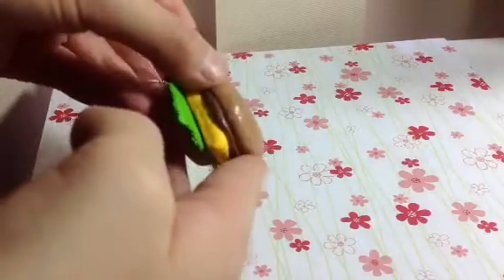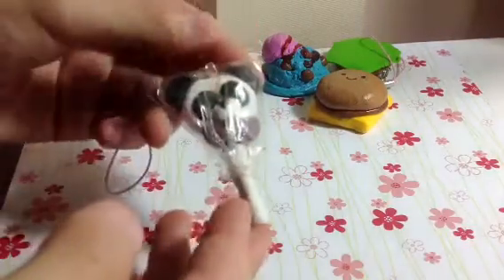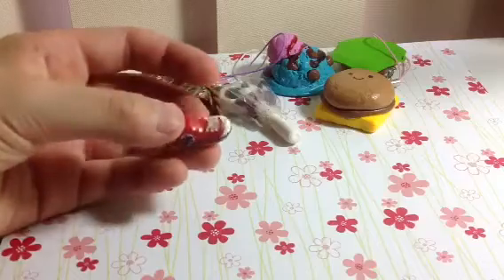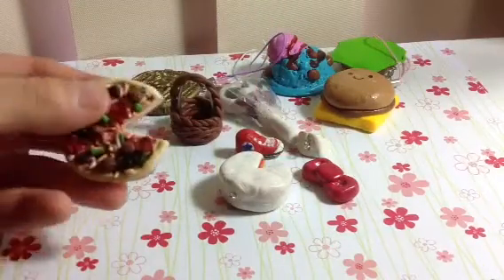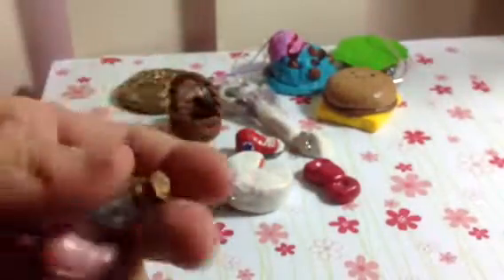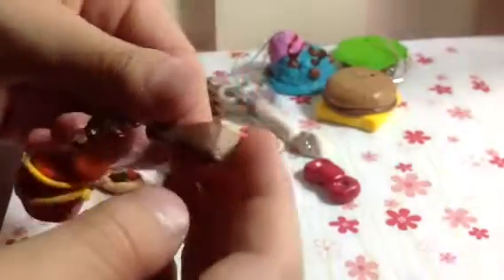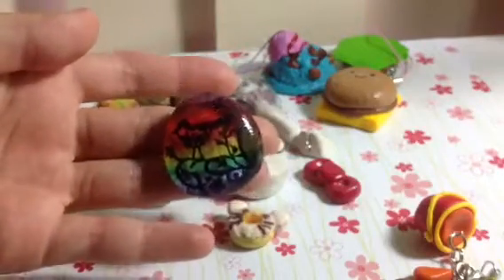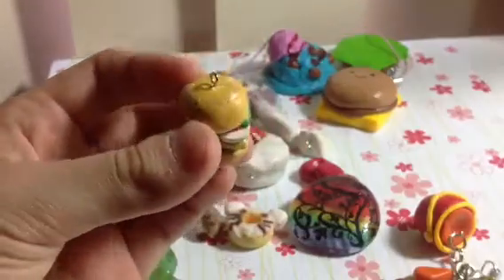Old Craft Update! :)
Hey everyone! I will be showing some of my better old clay charms! Here are the credits to some of the tutorials (all that I can remember)
Sorry if I forgot to give someone credit!!
Hamburger- yummycharms
Basket- don't remember!
Pizza- ToniEllison
Rainbow cake- ToniEllison
Panda lollypop- KawaiiCharmz831
Converse shoe- 3Tanja3 / SugarCharmShop
Pirate coin - Paperpastels
Paint charm - sorry don't remember!
Rainbow bird stone - online
-CraftAndClay-